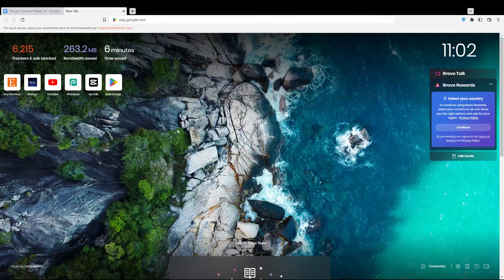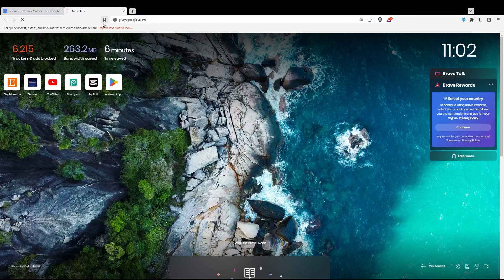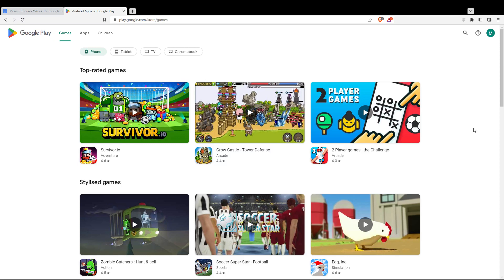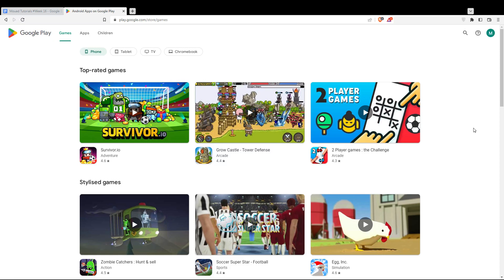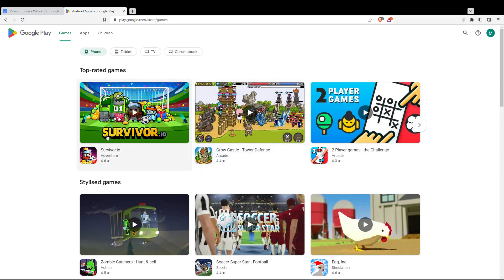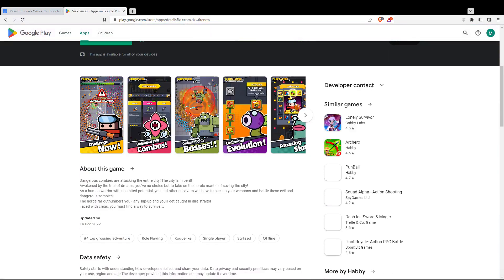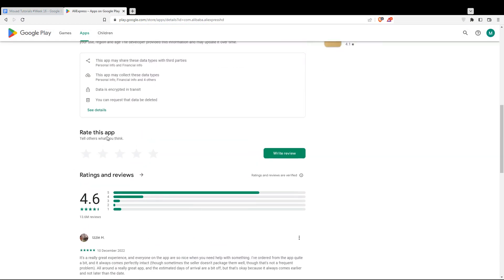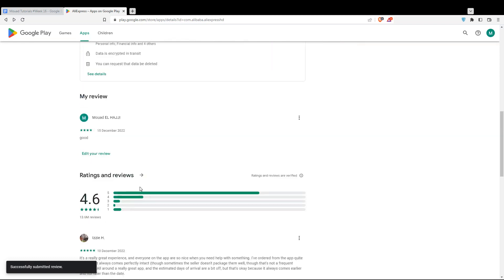How To Leave Review Google Play Tutorial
Today we talk about how to write a review on google play store,google play,leave review google play,how to leave review google play